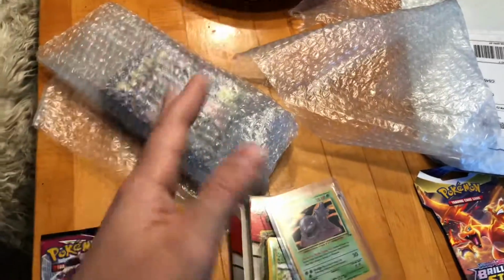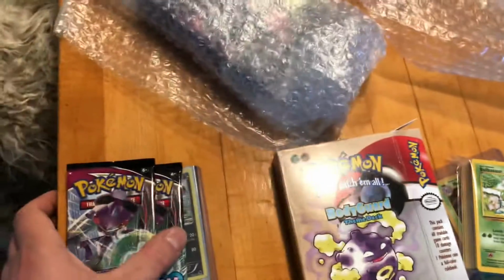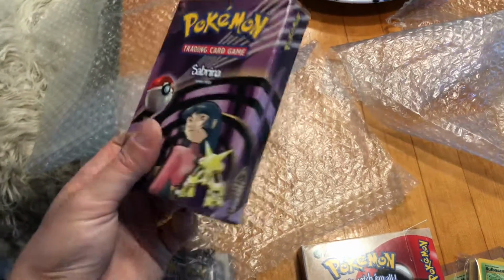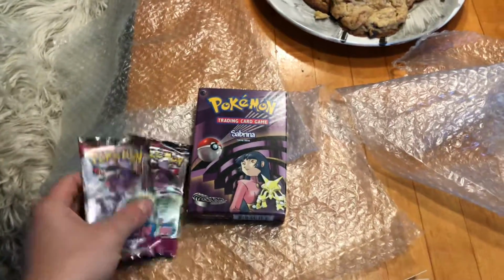Sabrina & BodyGuard Theme Decks Sold!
Thanks guys for the business and support I will not forget the people who supported me when I was growing! God bless